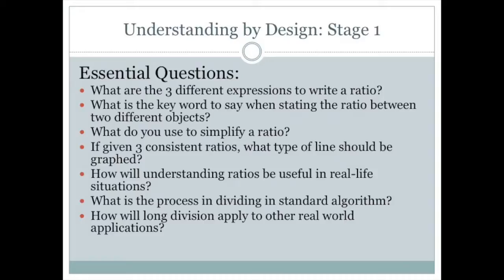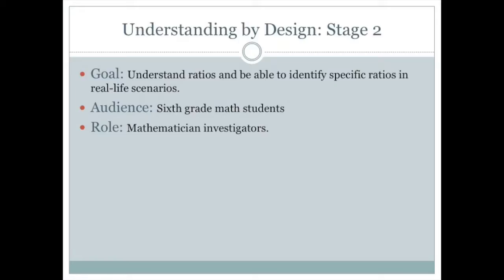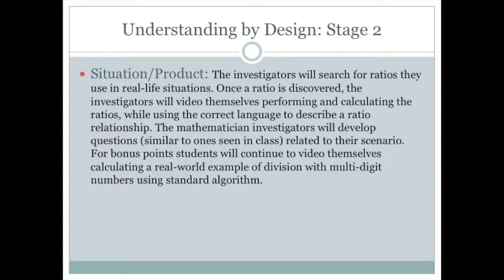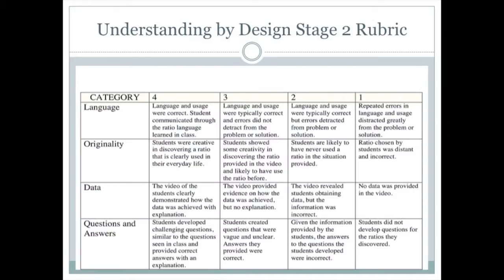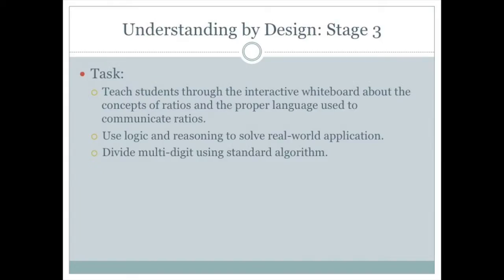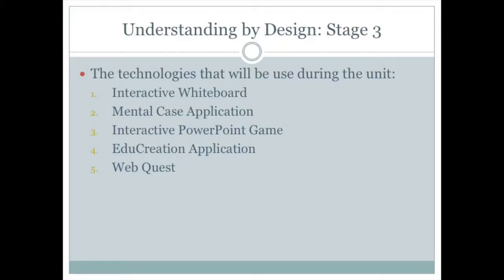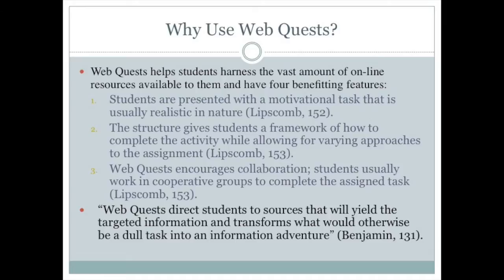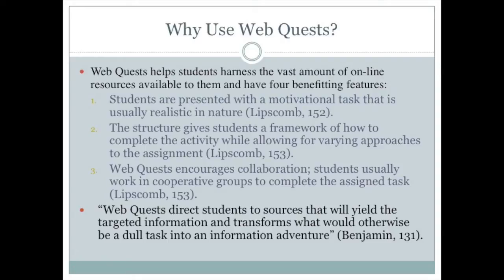Media & Tech Project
Dr. Hollingsworth 6601 Spring 2015. Piedmont College